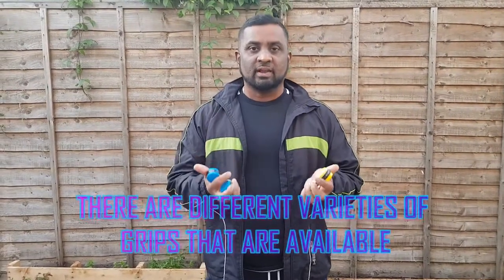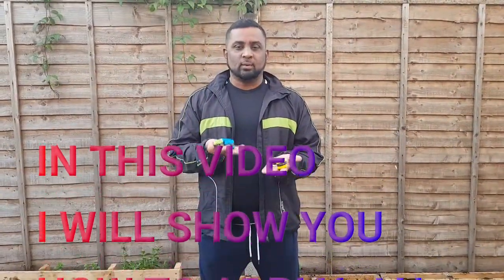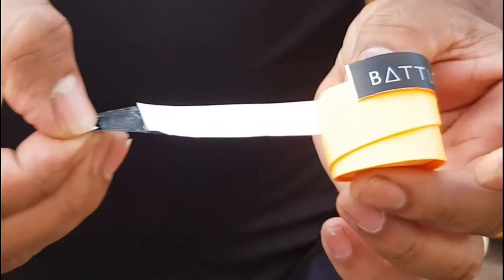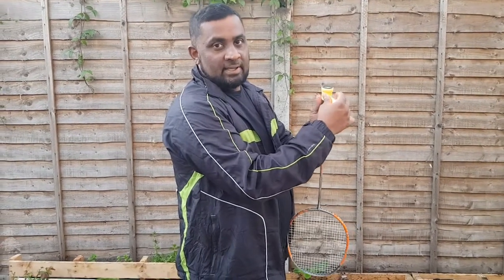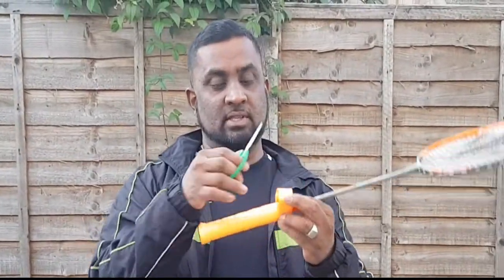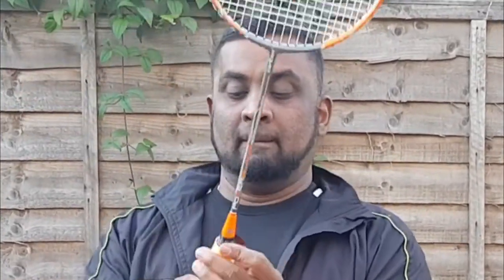How To Grip A Badminton RACKET !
by ALI (COACH & REFEREE)

You can raise FREE donations for ROYAL RACKETEERS Badminton Club EVERY time you shop